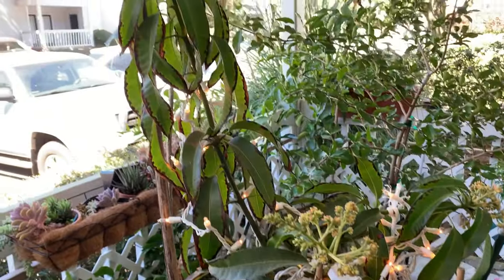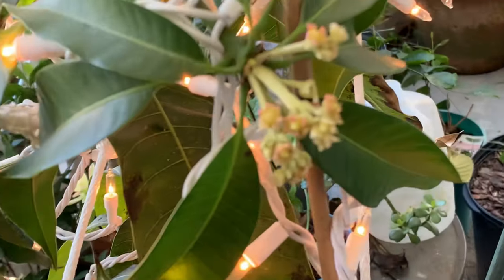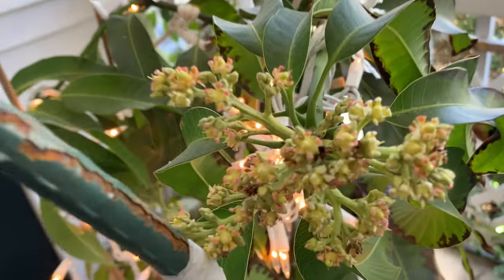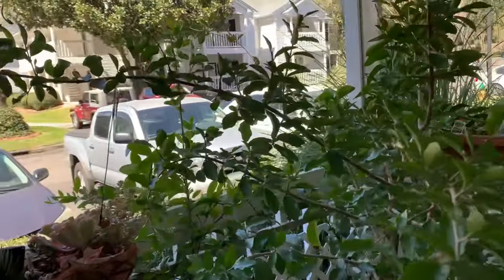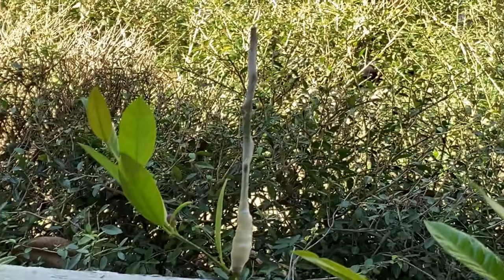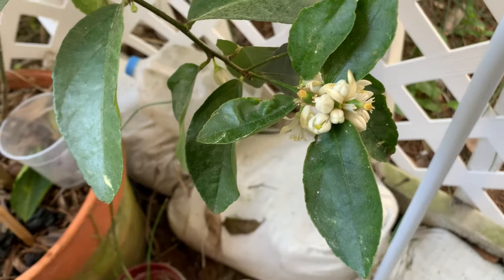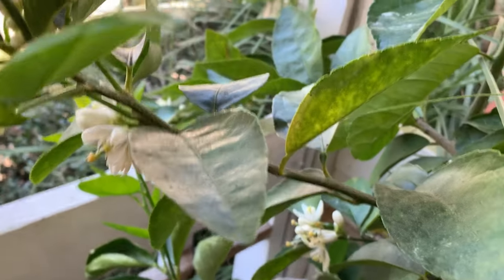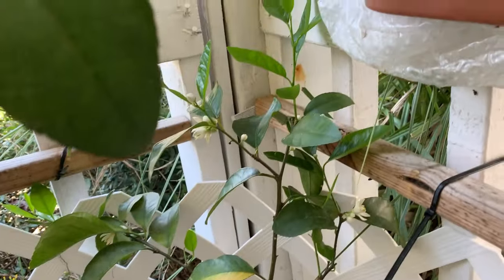Angie mango making flowers, Our Citrus flowering Persian lime and Nicaraguan lime - Mandarin mix.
Fruit trees making flowers on the porch.